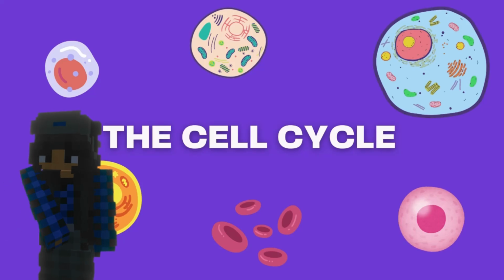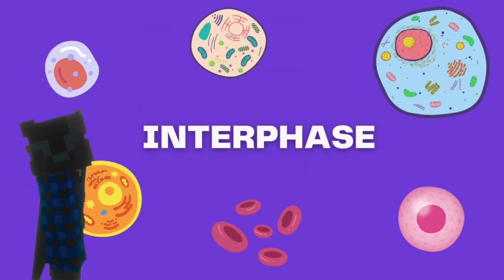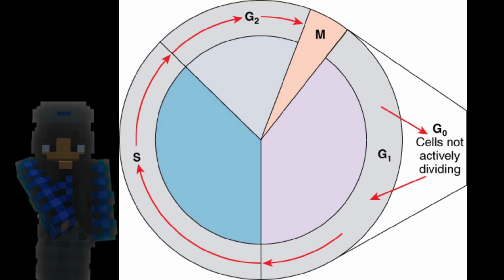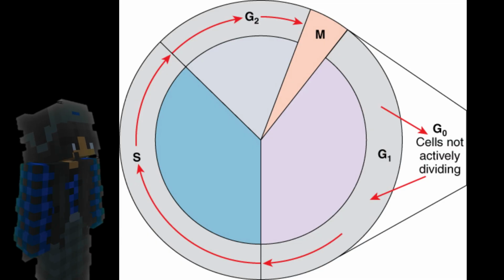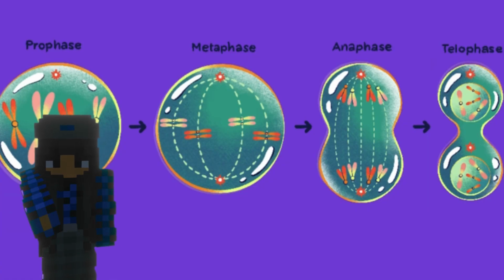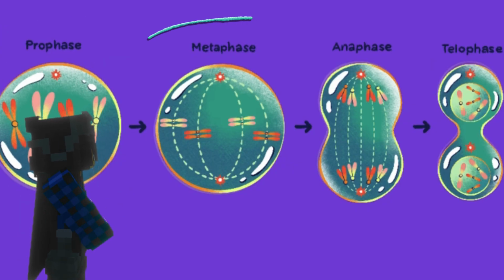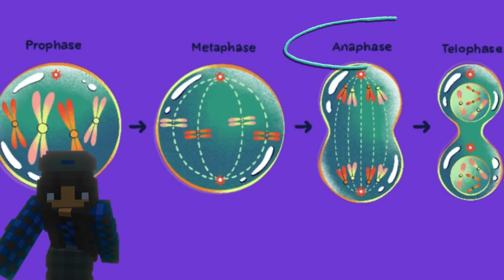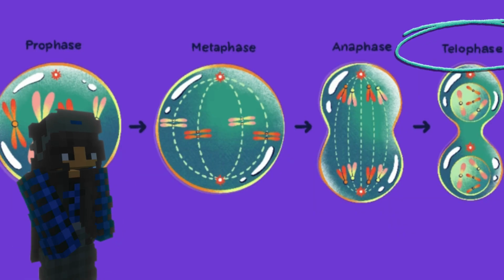The Cell Cycle - Nab's Lab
How do cells reproduce? What are the phases of the cell cycle? What does the cell look like in each of those phases when looked at in a microscope?